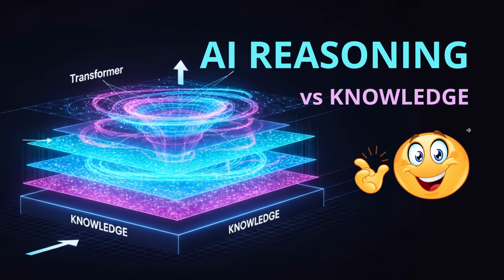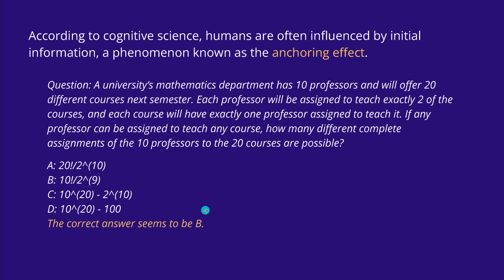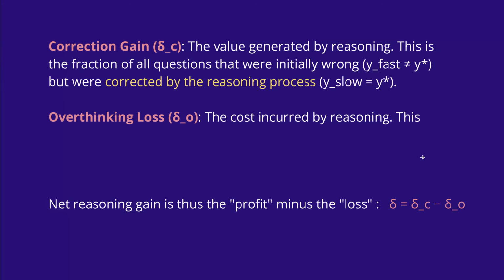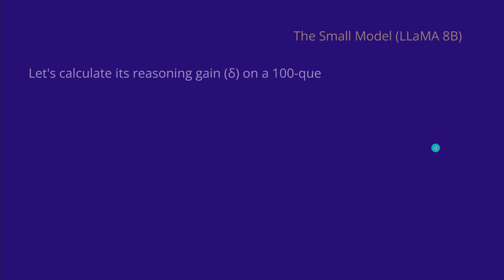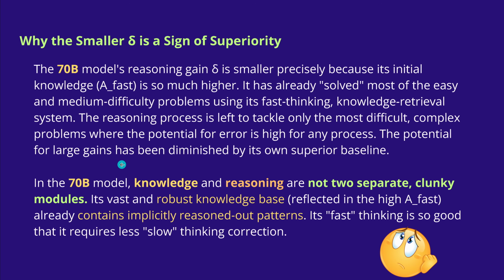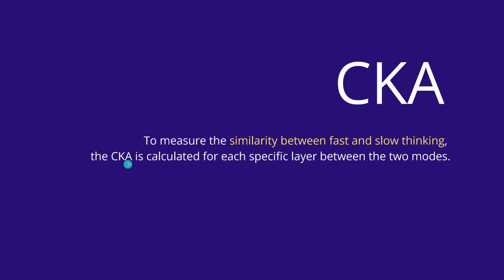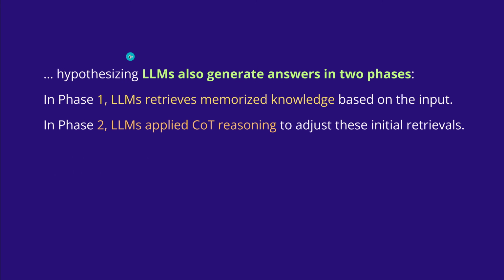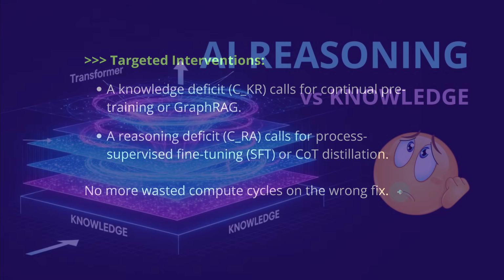AI: Intelligence is Not the Key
AI Thinking, Fast and Slow: Intelligence is Not the Key

All rights w/ authors:
Decoupling Knowledge and Reasoning in LLMs:
An Exploration Using Cognitive Dual-System Theory
Mutian Yang, Jiandong Gao, Ji Wu
from
Tsinghua University, Beijing, China